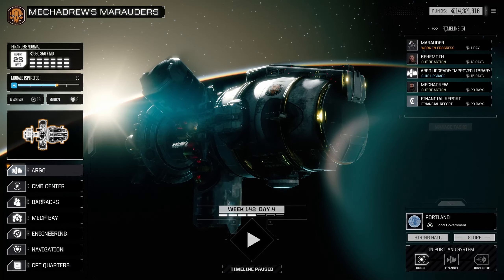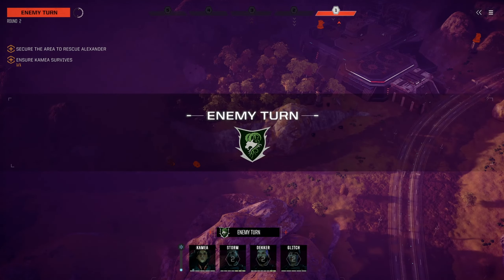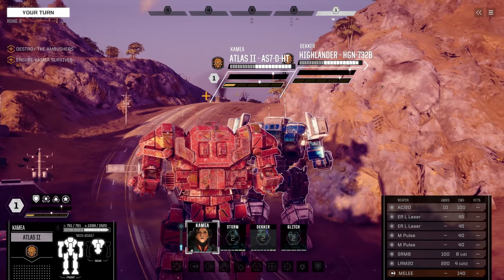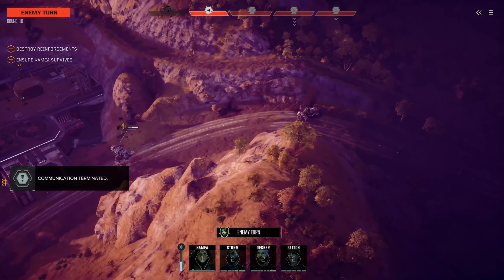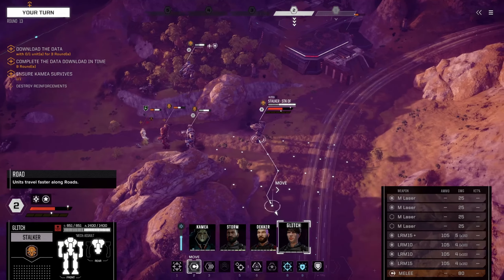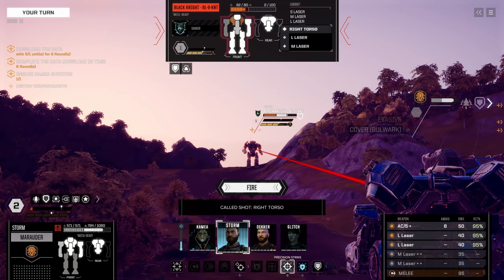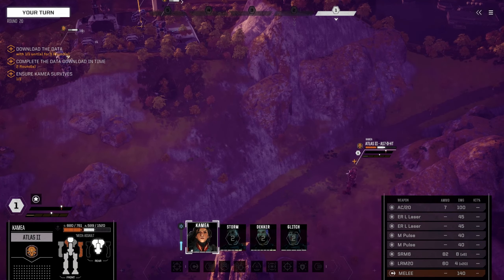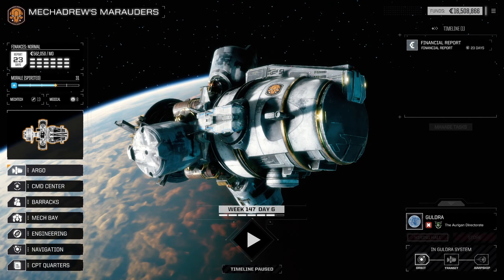DIFFICULT CHOICES - Battletech #33 (PC Campaign with DLC Gameplay)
We take on the next campaign mission and it looks like our friend has been captured.  Do we save him or pick up the intel he left behind for us.  Either way this is a difficult situation.  Also, I think our cousin really really doesn't like us.